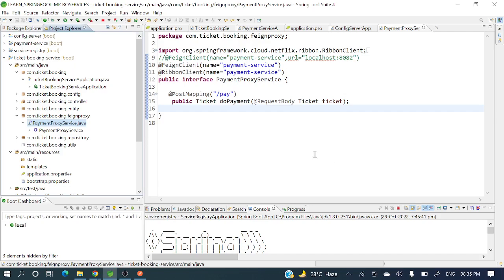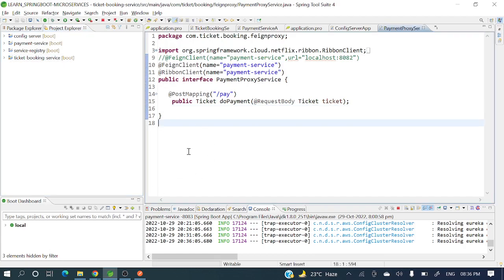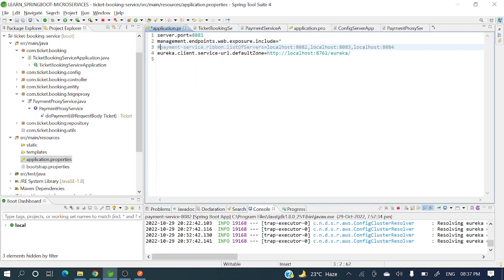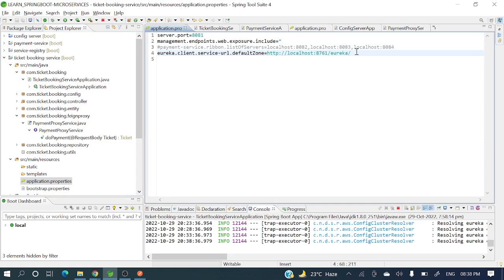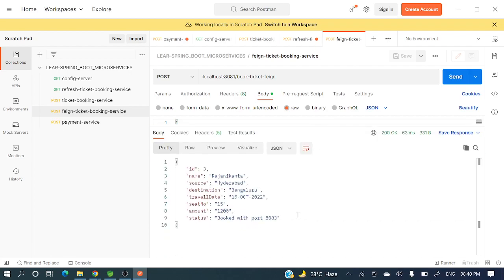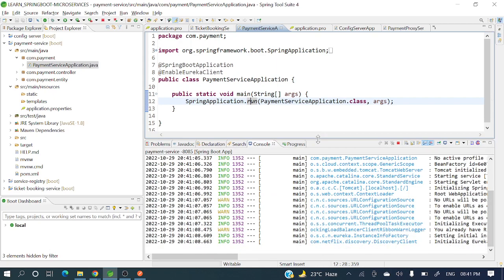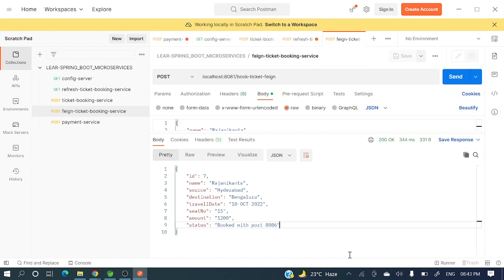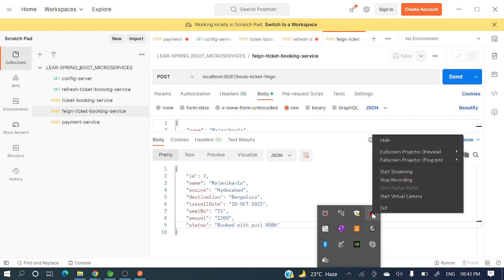#16 Microservice communication through eureka server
📌Microservice call with eureka server

SOCIAL

📸Instagram:  will update soon .
microservices architecture
microservices advantages
microservices api
microservices benefits
microservices basics
microservices best practices for java
microservices blog
building microservices
microservices communication
microservices certification
microservices communication between services
microservices components
microservices containers
microservices circuit breaker
microservices challenges
microservices communication patterns
microservices course